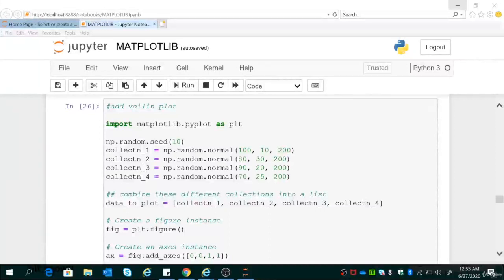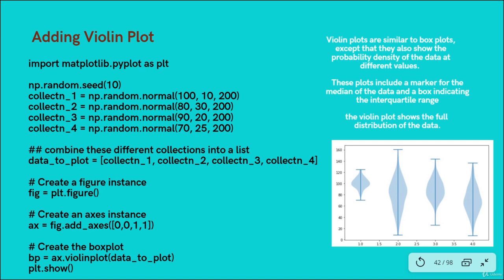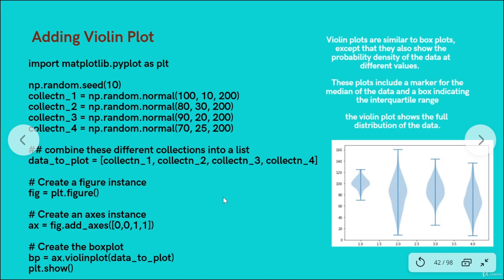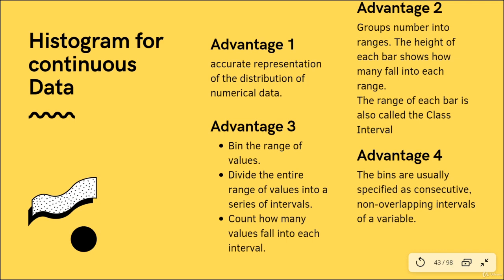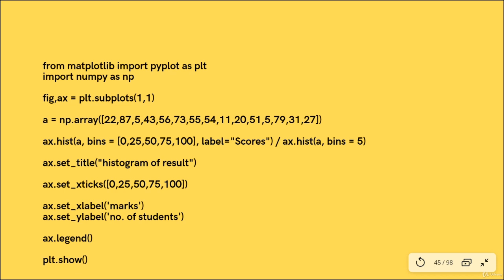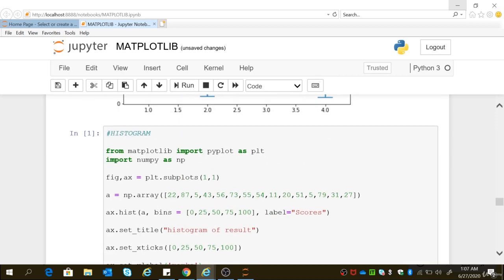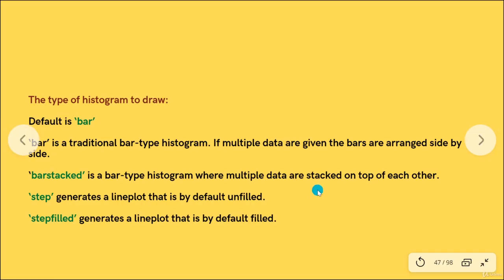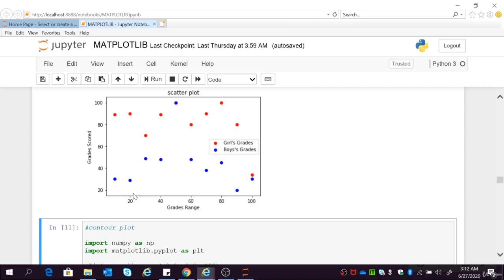Violin, Histogram and Scatter Plots